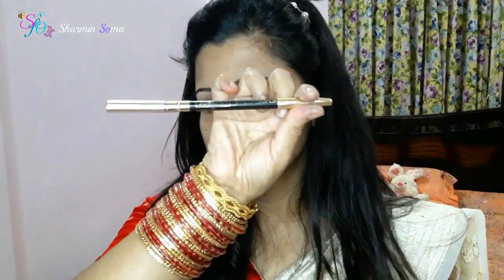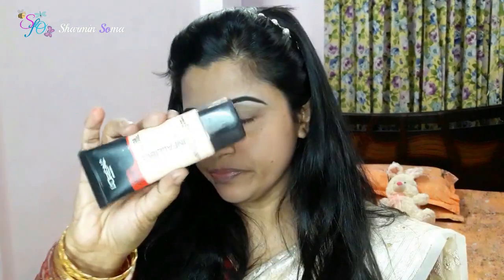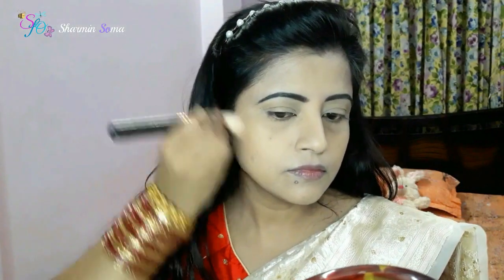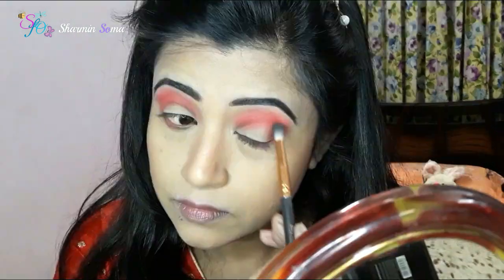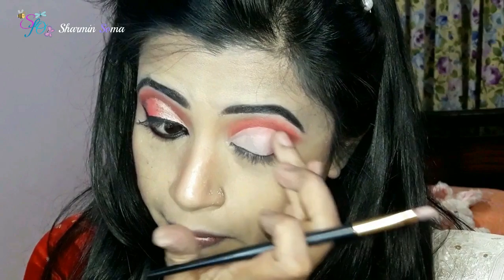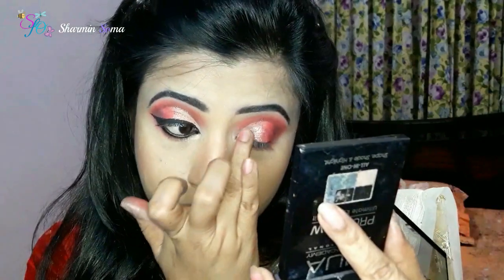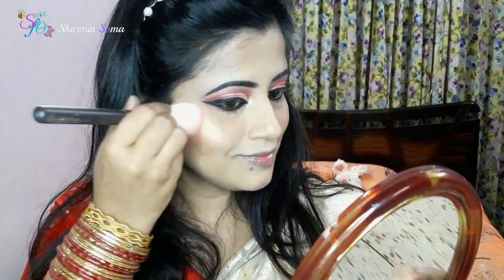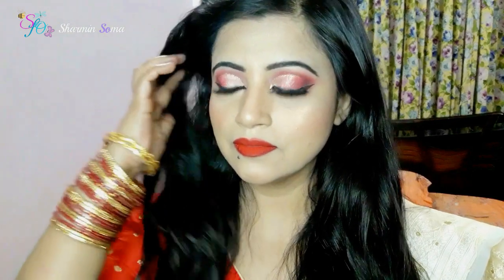(১লা বৈশাখ) Pohela Boishakh Makeup 2020 | Traditional Bengali makeup | Best foundation for Oily skin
-Traditional Bengali makeup | (১লা বৈশাখ) Pohela Boishakh Makeup 2020 | Best foundation for Oily skin

💙💟《《《 PRODUCT DETAILS 》》》💜💛

▶️EYES :
❤ Jackelin Eyebrow pencil -Black
❤ TZ 35 D eyeshadow pallet
❤ RIMMEL Stay Matte Pressed Powder- Transparent 001( to set the concealer)
❤ L.A Girl Pro Conceal:  Porcelain
❤ Technic eyeshadow palette- Invite only
♥️Lakme Eyeconic kajol pencil
❤ NYC Liquid Eyeliner – Black
♥️Jordana Mascara-Black
♥️7D eye lashes
❤ Birthday eyelash glue
♥️Non brand glitter eyeliner - Gold

▶️FACE:

❤ W7 porefection Pore minimize Primer

♥️ L'Oreal Paris Infallible Pro-Matte Foundation        No.103

❤ RIMMEL Stay Matte Pressed Powder- Transparent 001

❤ L.A Girl Pro Conceal: yellow

❤ Makeup Revolution pallete- Golden Sugar ( For Contour, Bronzing and Blush on  )

❤ Makeup Revolution- Makeup Setting Spray Pro Fix Oil Control

❤ Revolution Vivid Baked highlighter : Golden Lights

▶️LIP :
❤ Jackelin lip liner :  L28Red
❤Nior Pencil Lipstick No.10

👭 MY FACE BOOK GROUP (Only For Girls)
     If you are a girl you can join in this group.😊😊

➡️ Traditional Makeup || Using Pan Stick & Pan cake ||

➡️ How To Wear & Remove Contact Lens  || In Bangla || Take

➡️ Pohela Boishakh makeup || hairstyle Tutorial 2017 ||

➡️ BB CREAM GLOWY MAKEUP LOOK || Easy Makeup using

➡️ GRWM || Wedding guest makeup & Hairstyl || Glitter Cut
      Crease eye-shadow || Eid Ul Azha  makeup||2018 :